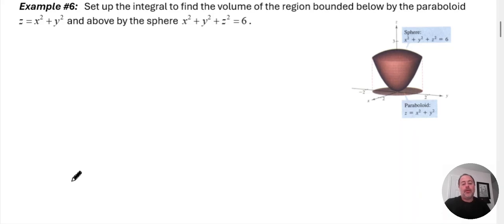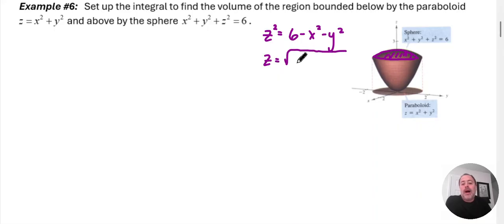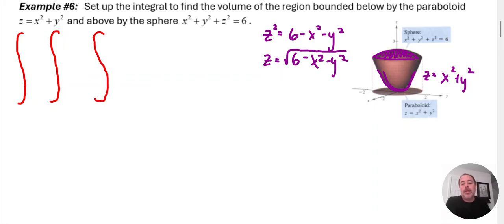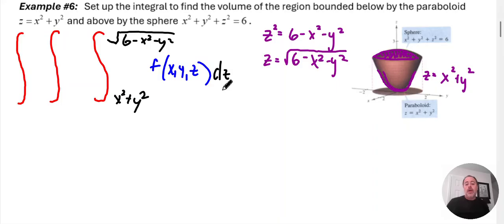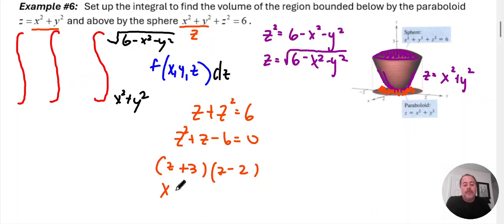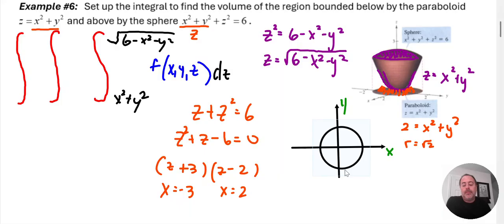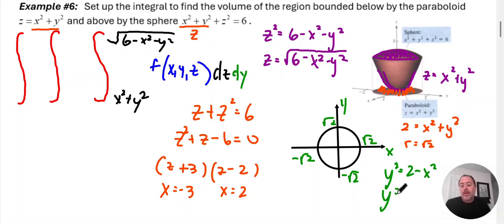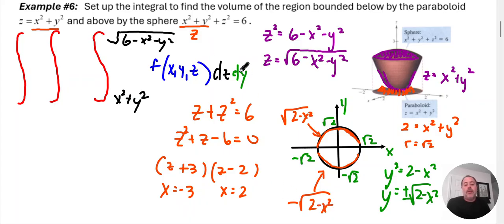MV Lesson 20 Triple Integrals Example #6